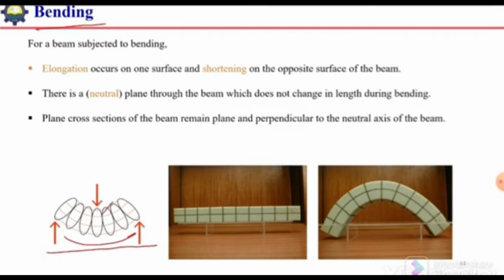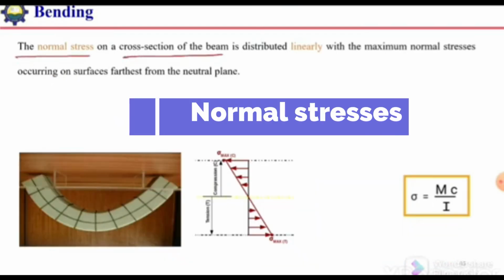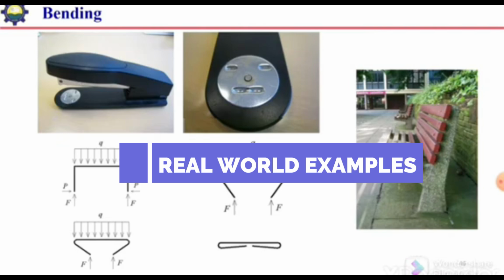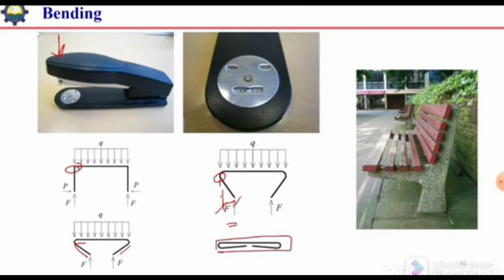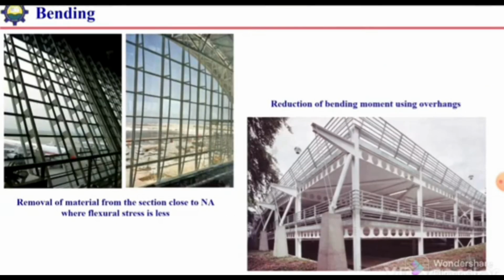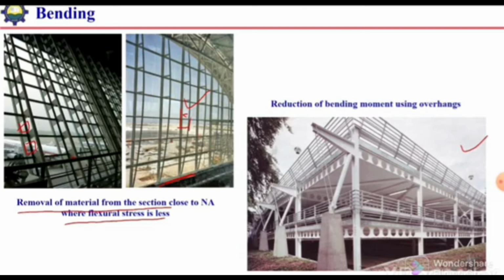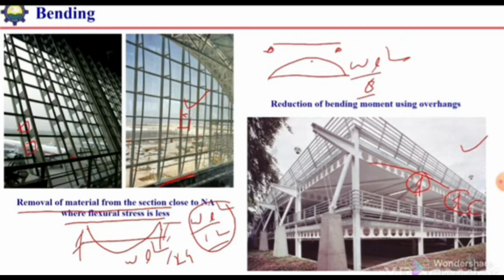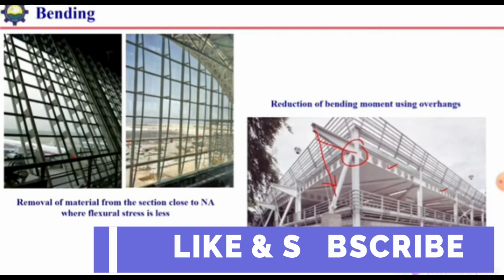Bending basics for beginners| Bending of beams example & formula| bending in structural beam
How to calculate beam deflection?
Bending of Beams:

- Bending occurs when a beam is subjected to a transverse load, causing it to curve or bend.
- The beam resists the load through its material strength and geometric properties.

Structural Beams Bending:

- Structural beams are designed to resist bending moments, which are the result of external loads.
- The bending moment causes the beam to curve, resulting in tensile and compressive stresses.

Bending Stress in Beams:

- Bending stress is the normal stress that occurs in a beam due to bending.
- It is calculated using the formula: σ = M / S, where σ is the bending stress, M is the bending moment, and S is the section modulus.
- Bending stress can be tensile or compressive, depending on the location and direction of the load.

Types of Bending:

- Pure bending: occurs when the beam is subjected to a constant bending moment.
- Non-uniform bending: occurs when the beam is subjected to a varying bending moment.

Factors Affecting Bending:

- Material properties (e.g., modulus of elasticity, yield strength)
- Geometric properties (e.g., cross-sectional shape, size)
- Load type and magnitude
- Support conditions (e.g., fixed, pinned, roller)